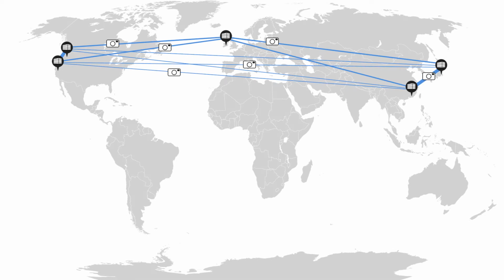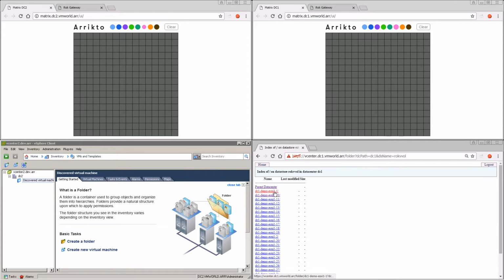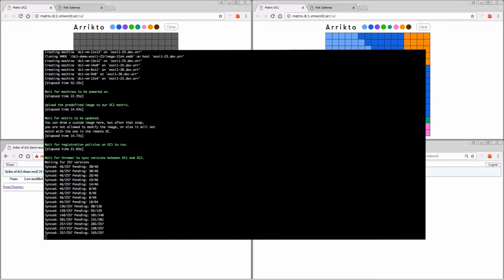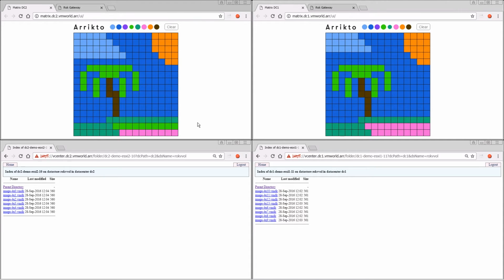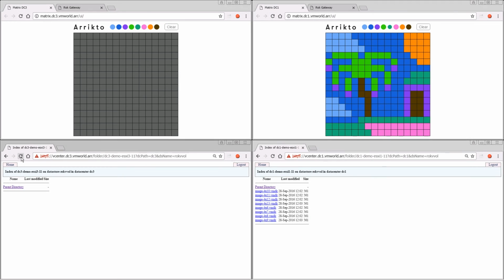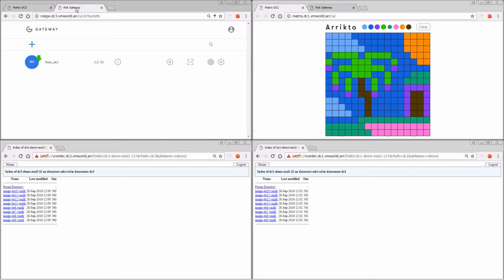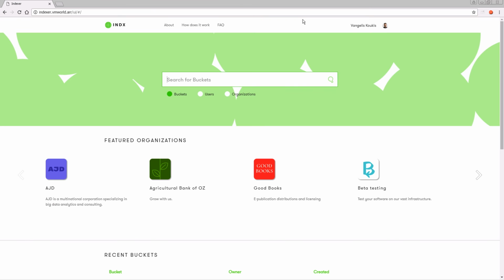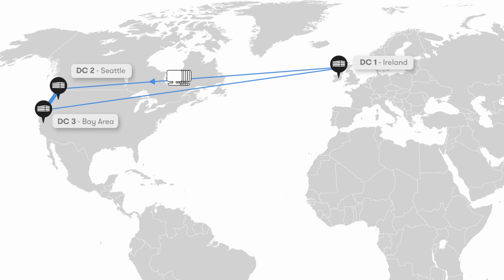Arrikto @ VMworld US 2016 (demo)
This video is a summary of the demo that was presented at VMworld US 2016.

We showcase how we move 250 VMs intelligently among 3 Data Centers around the globe, and add some Docker magic in the end!

Data. Everywhere.

Have questions or need help? Join us on the minikf channel in Kubeflow Community Slack